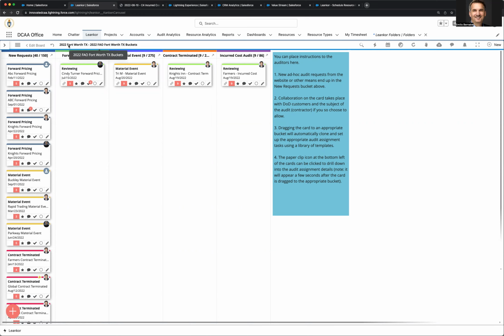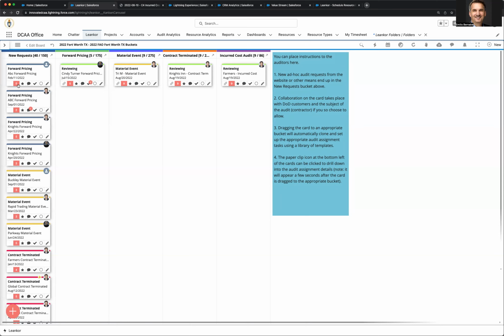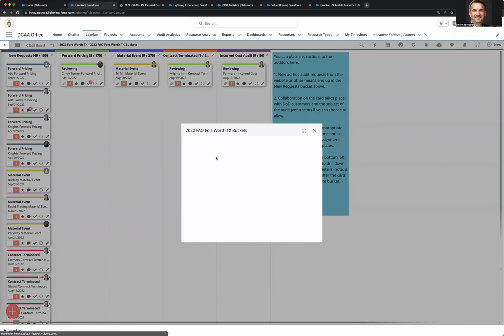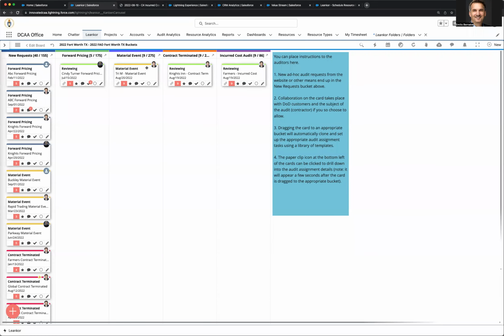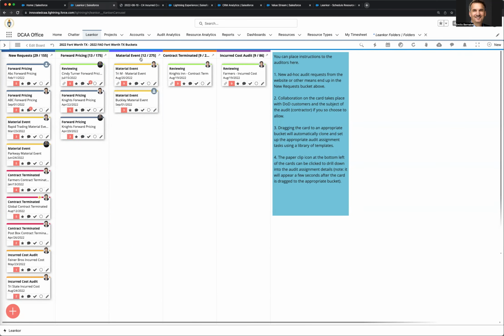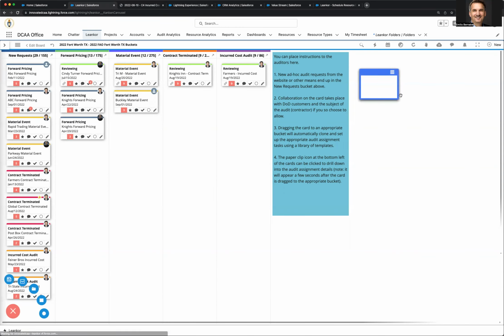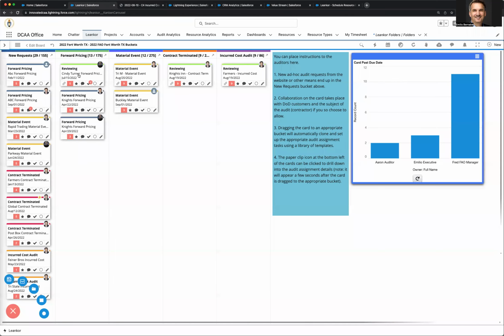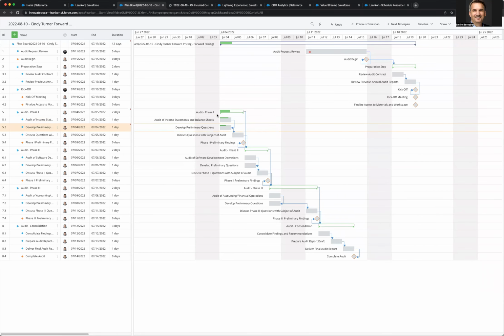DCAA Supplemental DemandPlanning